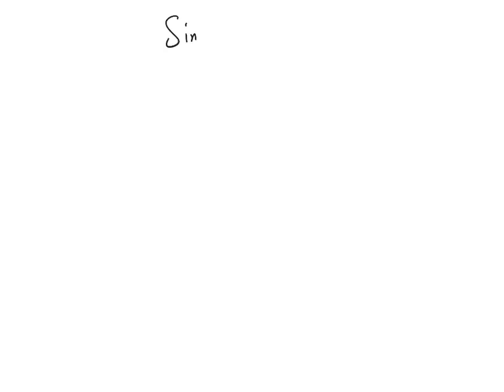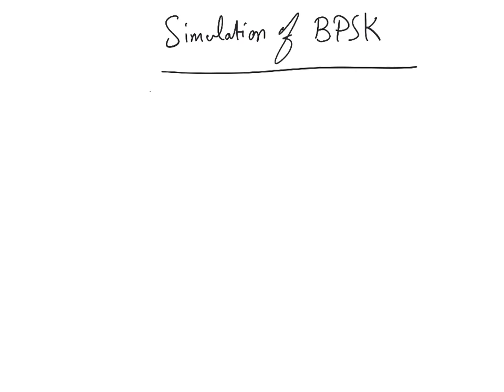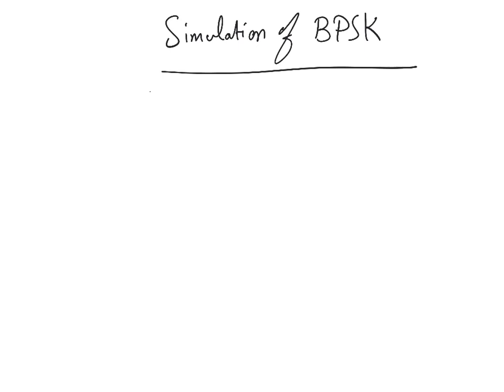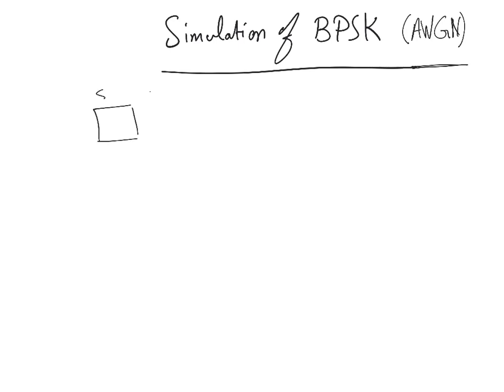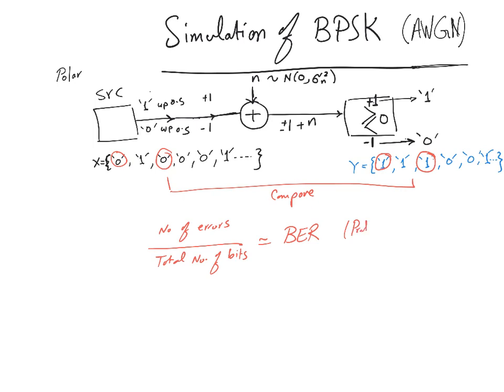ELEC341-Spring2019-W12L2-Simulation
Communications Engineering
Tamer Khattab
Qatar University
Electrical Engineering